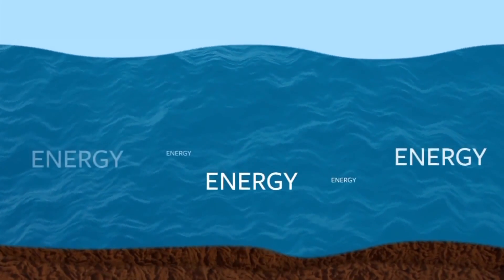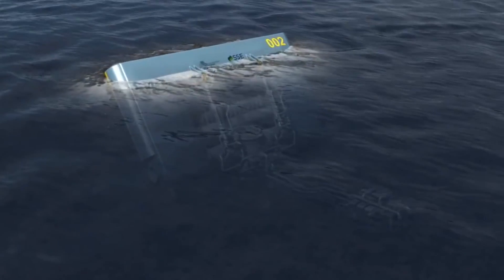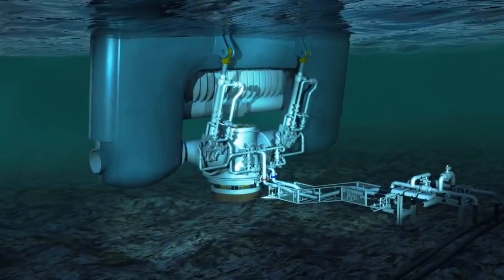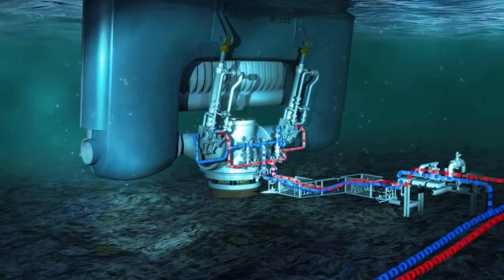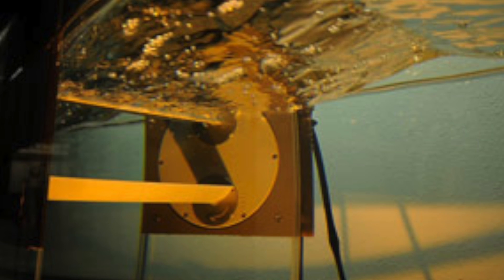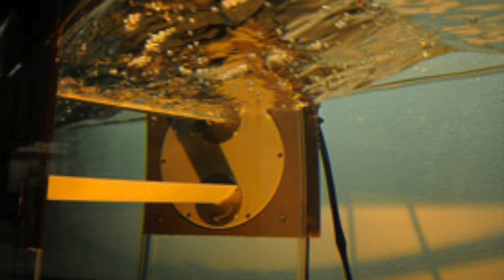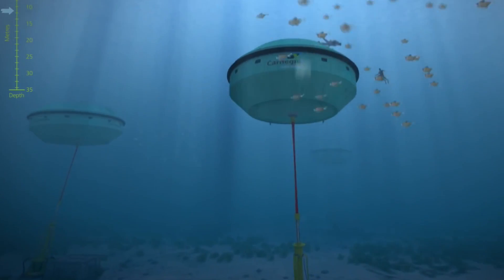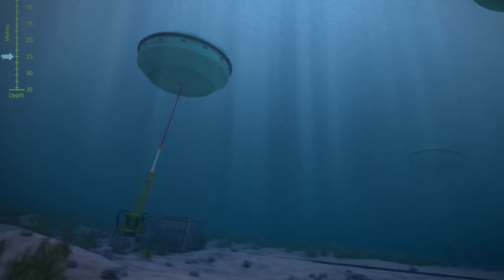Tidal Power Generation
Harnessing all the energy in the motion of the ocean could power the world several times over, which is why over 100 companies are trying to figure out how. Because of the focus on wind and solar, the tidal energy industry kind of got elbowed out of the early mix. But these systems are quickly becoming more efficient. For one, meet Oyster, a 2.4 megawatt producing, hinged flap that attaches to the ocean floor and - as it opens and closes - pumps high-pressure water onshore, where it drives a conventional hydroelectric turbine. So, one of those could power a whole housing development or a couple massive residential towers--roughly 2,500 homes. An engineer with the air force academy has created the terminator wing-shaped turbine that employs lift instead of drag, allowing it to theoretically harness 99% of a wave’s energy instead of the 50% that current tidal projects can get. And Perth, Australia just got the world’s first-ever wave-powered desalination plant that provides the city with enough drinking water for 500,000 residents.